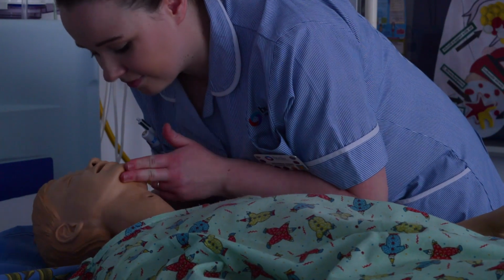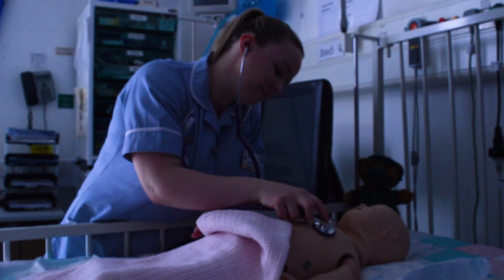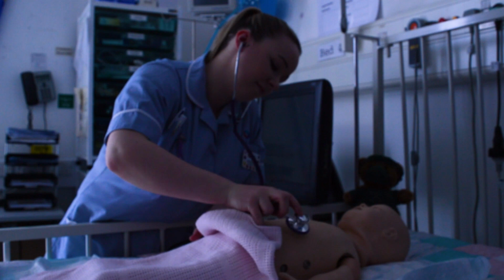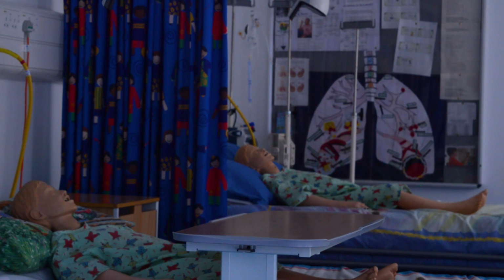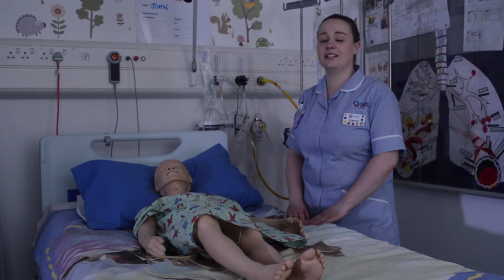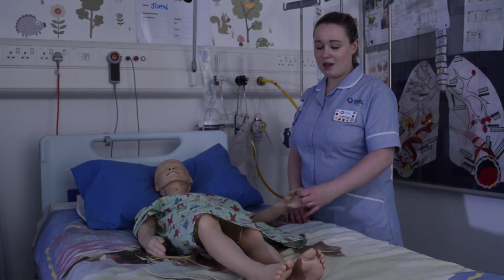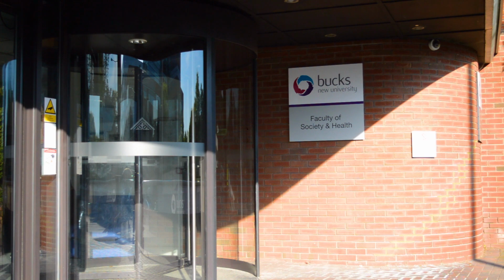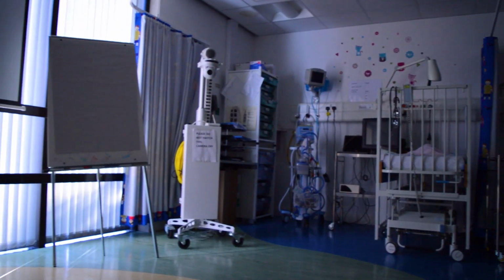Children's Nursing student Vicky, Londoner #341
Children's Nursing student Vicky, shares what she loves about her course and why she wants to help children with special needs in the future.

This film was created by students at Uxbridge College as part of the Youth Takeover season.

1000 LONDONERS

This film is part of 1000 Londoners, a ten-year digital project which aims to create a digital portrait of a city through 1000 of the people who identify themselves with it. The profile contains a 3 minute film that gives an insight into the life of the Londoner, as well as their personal photos of London and some answers to crucial questions about their views on London life. Over the course of the project we aim to reveal as many facets of the capital as possible, seeing city life from 1000 points of view.

1000 Londoners is produced by South London based film production company and social enterprise, Chocolate Films. The filmmakers from Chocolate Films will be both producing the films and providing opportunities to young people and community groups to make their own short documentaries, which will contribute to the 1000 films.

TRANSCRIPT

- Hi I'm Vicky Eghan, I'm a children's nursing student, studying at Buckinghamshire University, and I live in North West London. I chose to do nursing because I've always wanted to help people and nursing is one of those professions where that is all you do, you help people. And I'd love to look after young children, hence why I chose Children's Nursing. Just wanting to make a difference in their life, promote health and help them to be the best they can be and get the best quality of life. The mannequins and sim babies in the simulation lab are really high tech, and enable us as students to practise our skills before we go out into practice. Our lecturers can enable them to make a sound, breathe, in order for us to carry out our assessment and make sure we know what we're doing for when we go out into practice. At Buckinghamshire University they split the course into six month blocks. So, the first six months is theory based, so we're on campus for two days and the rest is self-guided learning. We learn our clinical skills in the simulation labs, ready to prepare us for practice. And then the other side is research based, as nursing is evidence based, from previous research, Because without having the research, you wouldn't know if anything would work or not, so we have to do that and then work on public health skills, and promoting health within nursing. During my first year of nursing, I was placed on a general children's ward, which I really enjoyed, I was there for 10 weeks. I learned a lot whilst there, including baseline observations. I found it hard to take a child's temperature, but with practise I developed the confidence to do this. And I was able to carry out these observations quite quickly. I developed skills in talking to patients and their families as Children's Nursing is not just the child, you have to take into account the whole family, the parents, and their siblings, it's holistic care. My second placement I was placed on an adult insight ward because even though I am studying Children's Nursing, we come across adults who are the family members, and we have to be prepared in case something happens with them and know what to do. I then had a learning disabilities placement in a school, 4 weeks, which I absolutely loved. It made me miss my old job, and I did question whether nursing was for me, after that placement, but then I realised I just needed to carry on through the course, and then I could go back into that field and work with children with special needs once qualified, and I've had a recent placement in an orthopaedic ward where there's lots of spinal surgery, so I was able to go into theatre and observe many different types of surgery which was really interesting.